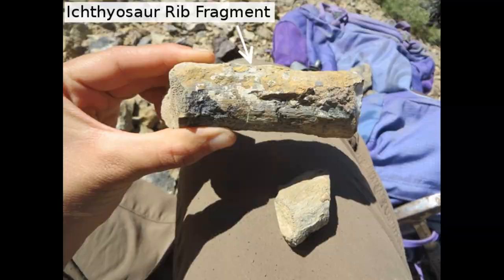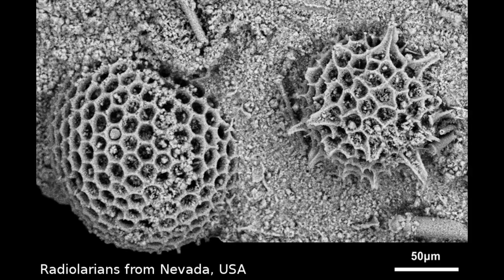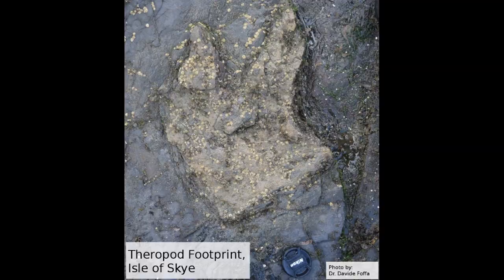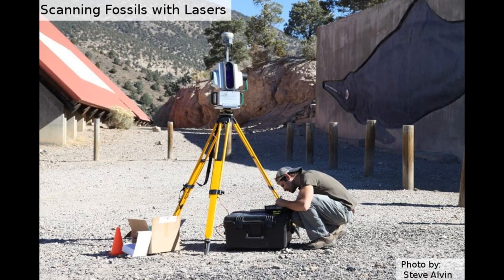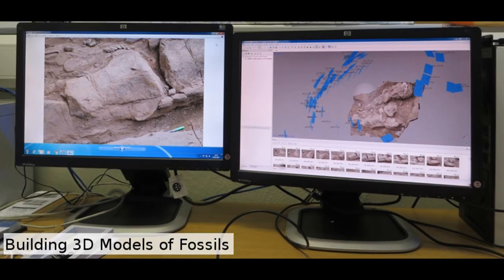Fossils: STEM education projects for kids / pupils / adults / teachers with a guest palaeontologist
This week, Mr N was assisted by Prof. Steve Brusatte from Edinburgh University, author of The Rise and Fall of the Dinosaurs and science advisor on the next Jurassic World film, and had PhD researcher Paige DePolo feature as an expert guest contributor providing information about different types of fossils, and advice for people who want to become palaeontologists.

Demonstrations include showing the fossilisation process through the use of bread and jelly beans, and the making of cast fossils using sand, soil and plaster of Paris.

Links:
Radio interview with Prof. Steve Brusatte and Paige DePolo

Photo Credits:
Theropod footprint - Dr Davide Foffa
Paige with an Icthyosaur vertebra - Dr Neil Kelley
Paige with a fossil discovery - Dr Paula Noble
Scanning fossils with lasers - Steve Alvin